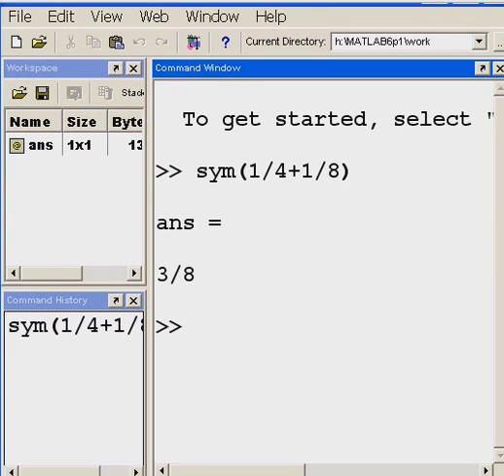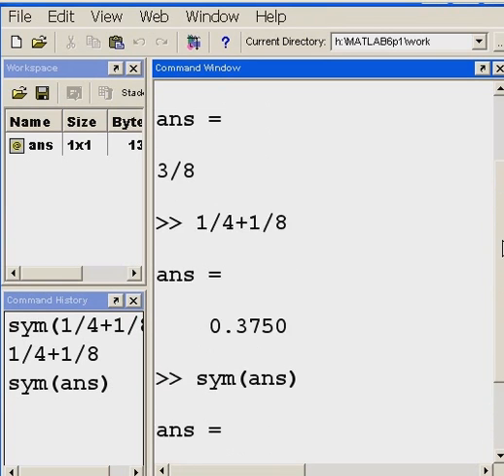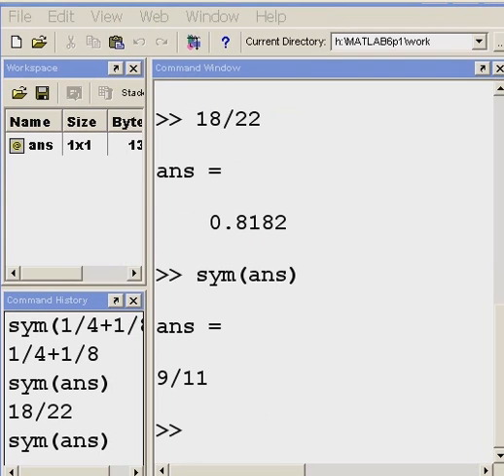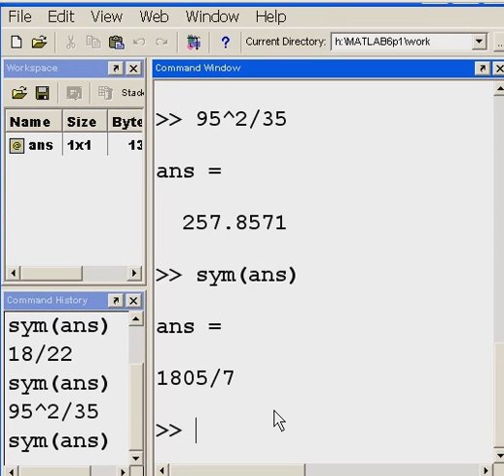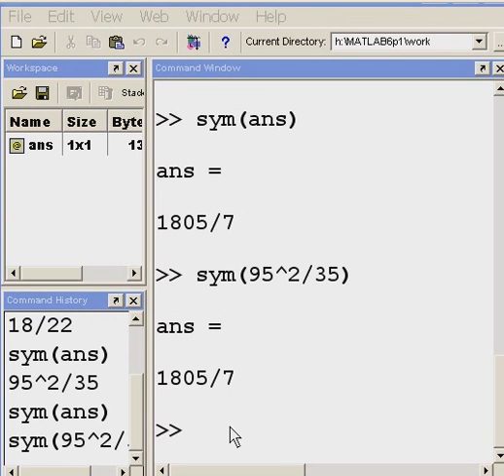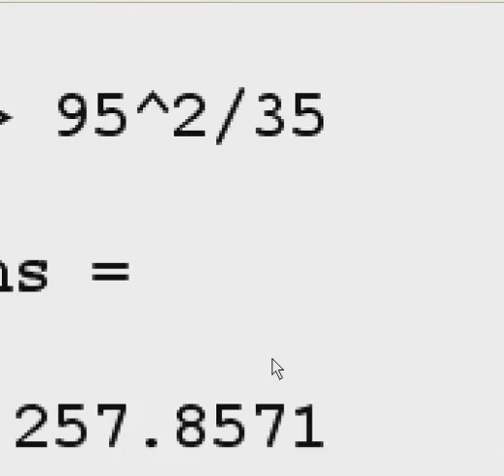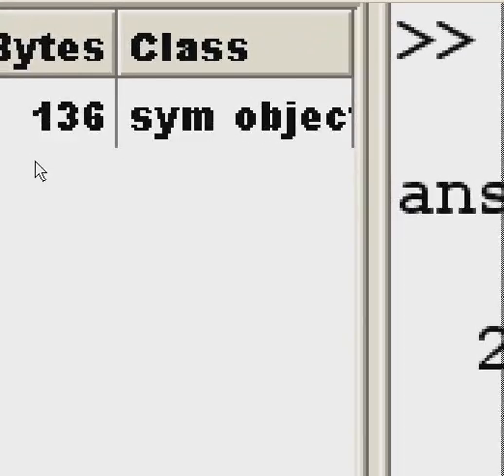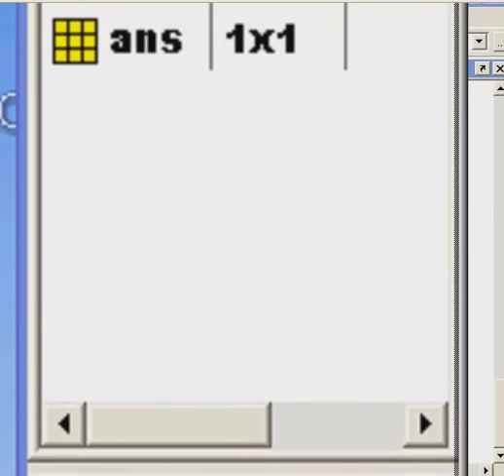Matlab Basics 010 Sym( )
Sym examples
Fractional representation of decimal numbers